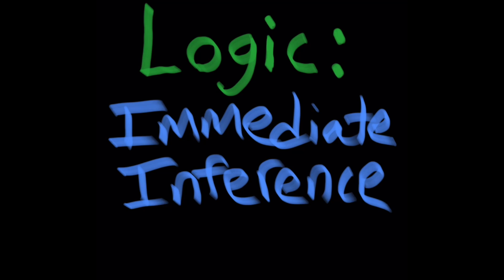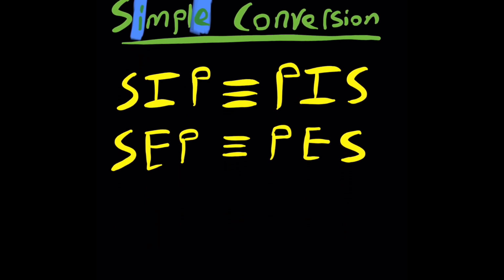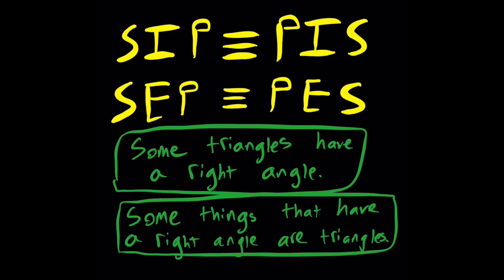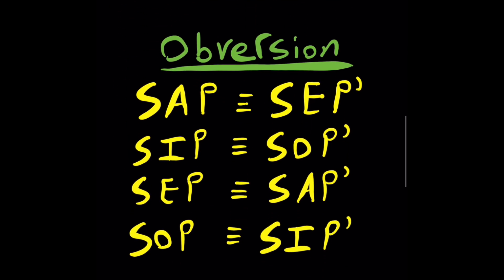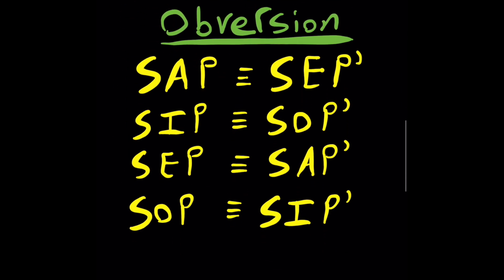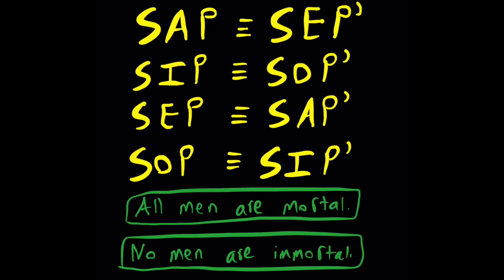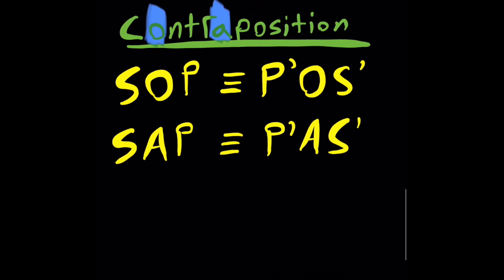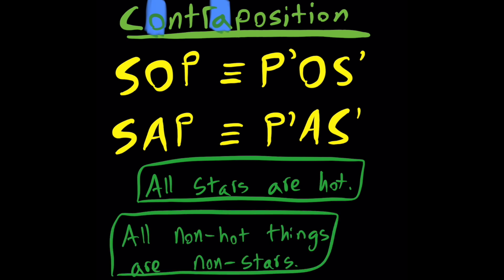Immediate Inference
This is an Introduction to Equivalent "Immediate Inference" in Logic!